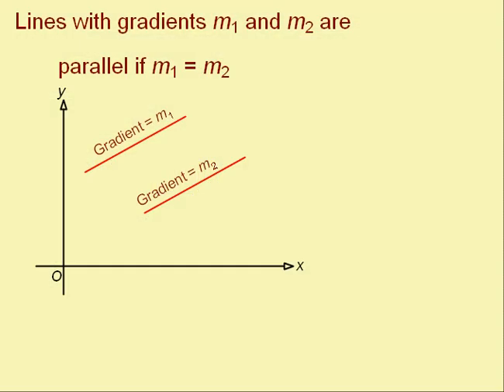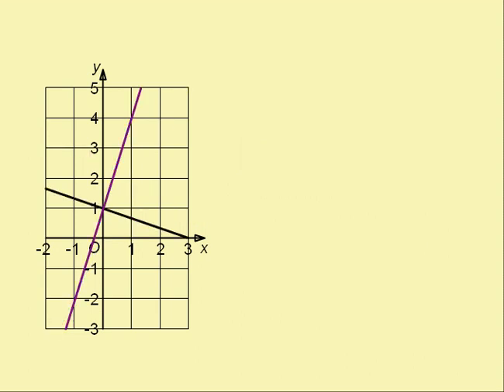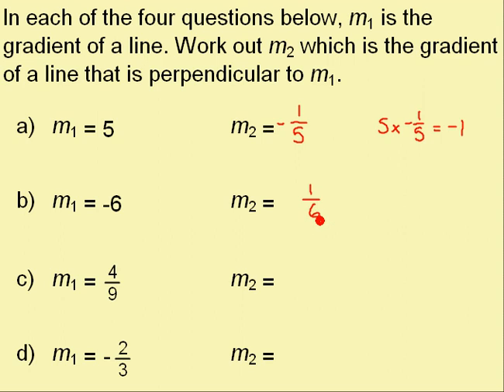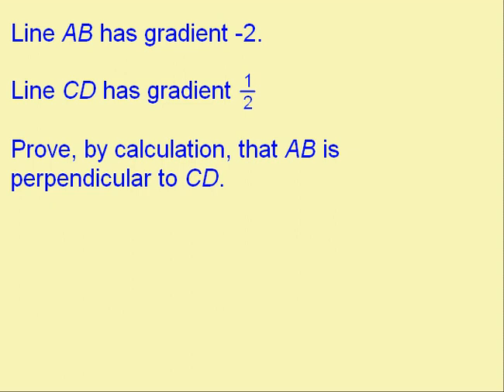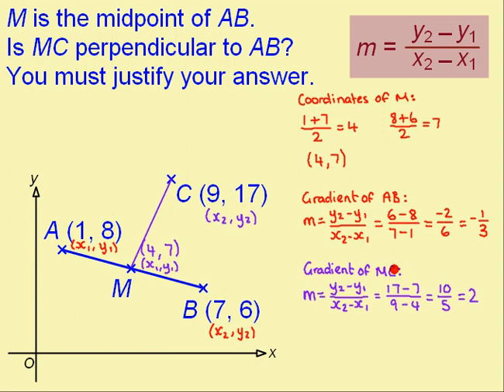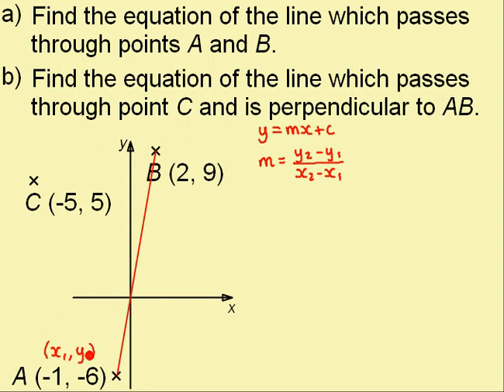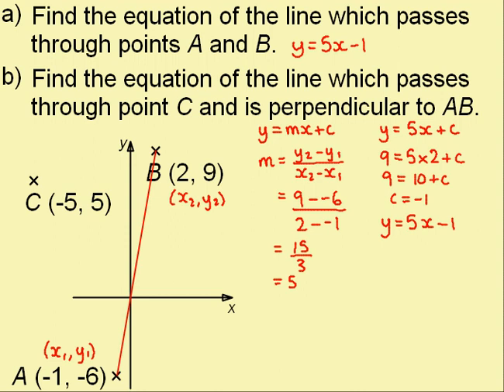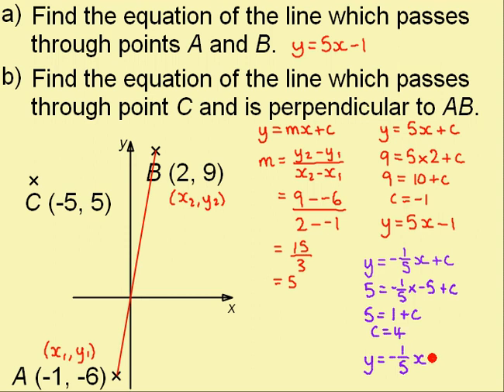Clip 208 Perpendicular Lines